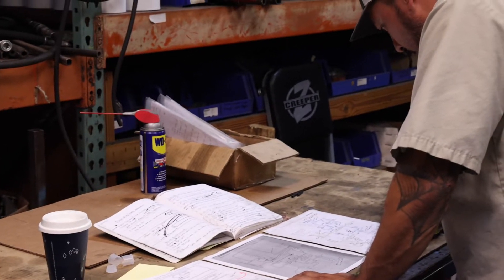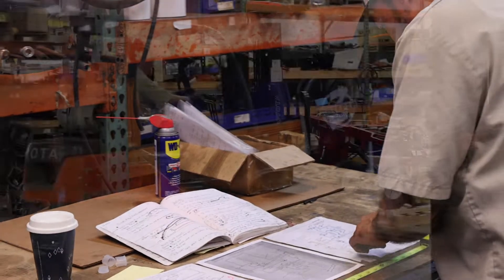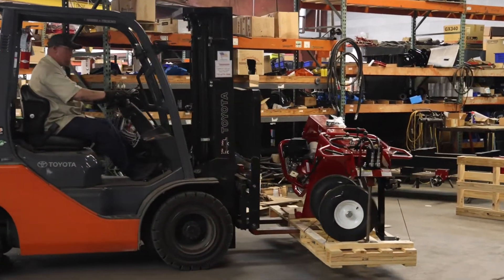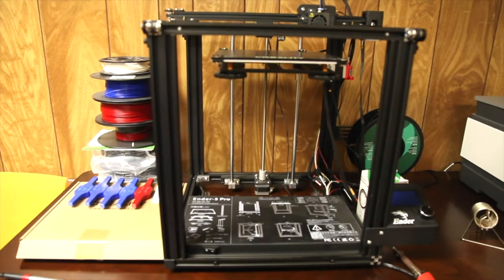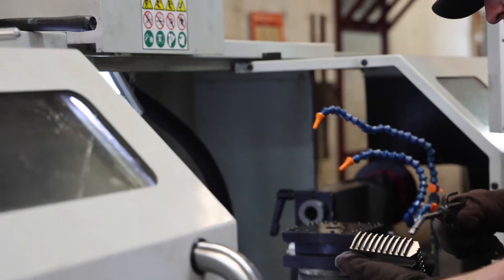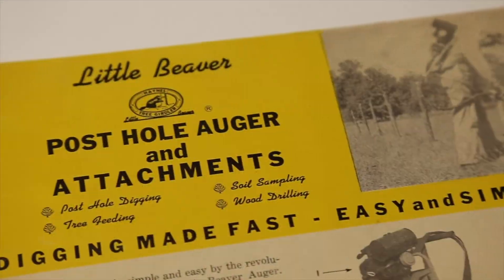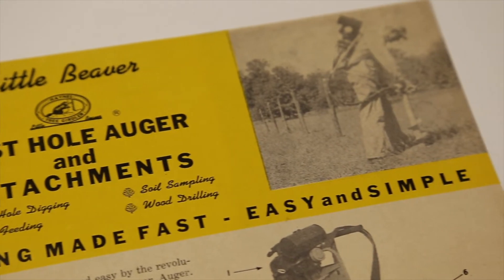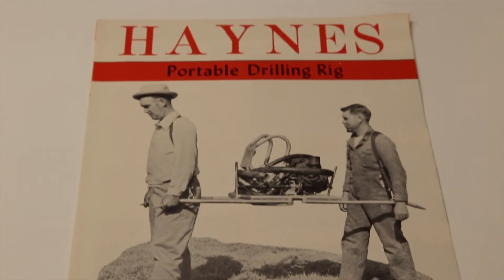Product Engineering at Little Beaver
Joseph Haynes joined Little Beaver in 2017 and is part of the fourth generation of the Haynes family to work at the company. He discusses his role in engineering and product development, along with his favorite parts of working for the family business.